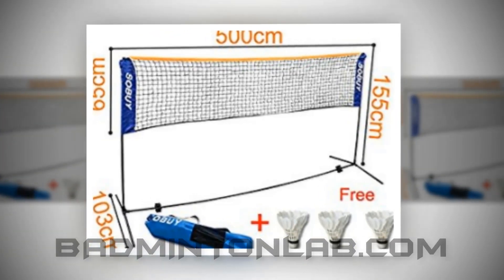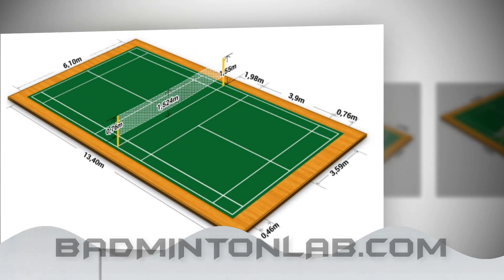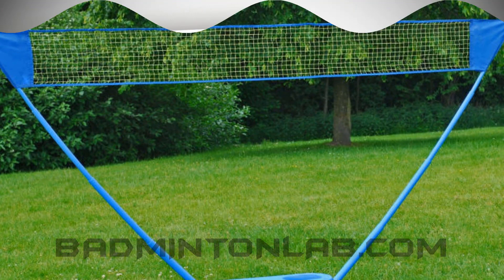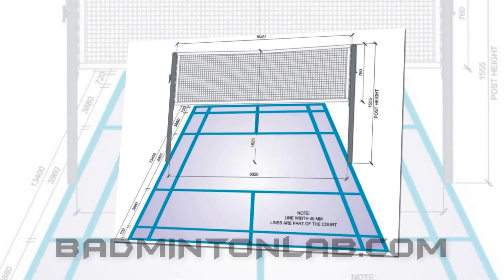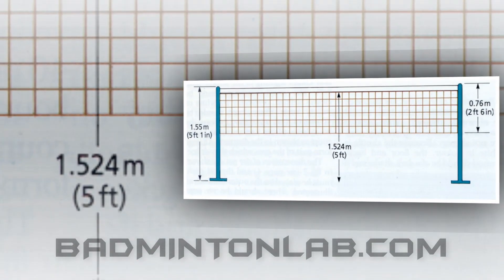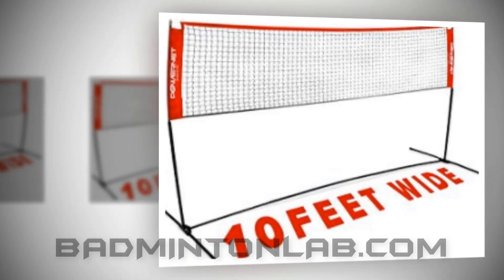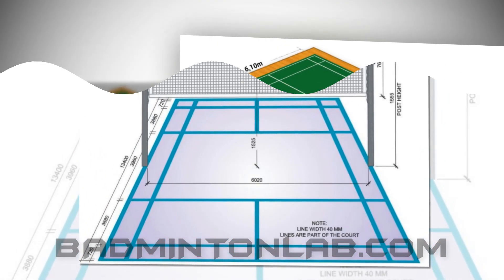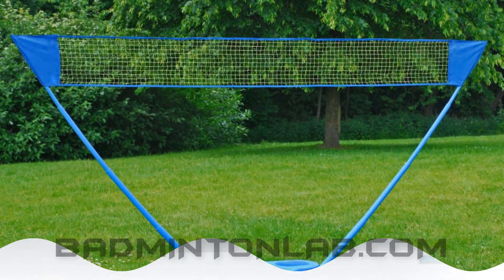How High Is A Badminton Net - BadmintonLab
Badminton is a racquet diversion played with two or four players, over a net. Before beginning there are many things you have to know: how high is badminton net, the court measurements, and different tenets and controls.

The substance of the diversion as we have it today was not generally like this. The types of gear like nets and net posts were not generally a piece of the amusement. The diversion is accepted to have begun in Greece, around 2000 years back.

In medieval England a youngsters' diversion called Battledore and Shuttlecock was prominent. The amusement achieved India in 1860s, through the offices of the officer's of British Raj who in their offer to make the diversion somewhat more focused included the components of net and net posts.

In 1877, the Bath Badminton Club, the primary badminton club in world put forward an arrangement of tenets for the game. The Badminton Association of England distributed an appropriate arrangement of guidelines, not altogether different from those we have today, in 1893. The International Badminton Federation (IBF) oversees the principles and controls of the amusement and is in charge of the advancement of the game all around.

A badminton court is a rectangular space, 44 feet long X 17 feet wide for a solitary's match and 44 feet long X 20 feet wide for a twofold's match. It is ordinarily made out of wood or composite ground surface. The thought is for it to be smooth and leveled. At least 6.5 feet of clear space on each of the four sides is required.

The court is isolated into two parts by a net. The following clear inquiry is-how high is badminton net? The net should be 5 feet 1 inch on the edges and 5 feet in the middle. The posts that help the net are planted outside the twofold's line notwithstanding when a solitary's match is being played.

Mechanical advancements have changed our lives strikingly and the universe of games isn't untouched by it. The assortment of games merchandise flooding the market nowadays is gigantic. It's critical to settle on your decisions admirably.

Badminton nets are presently accessible in a scope of materials, from polyethylene, to nylon, to vinyl. The essential model when getting a net ought to be to check for toughness and quality.